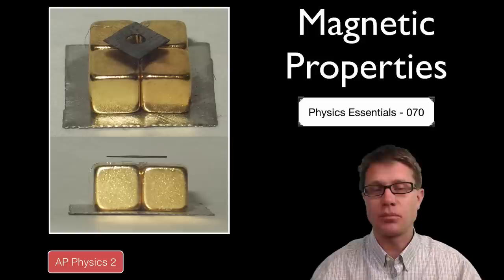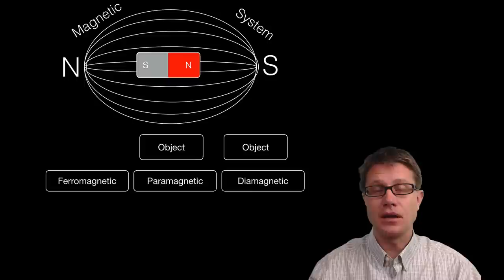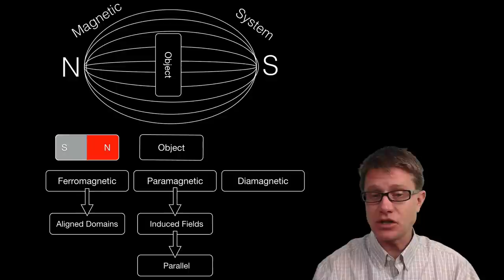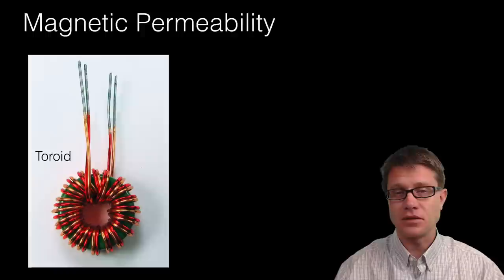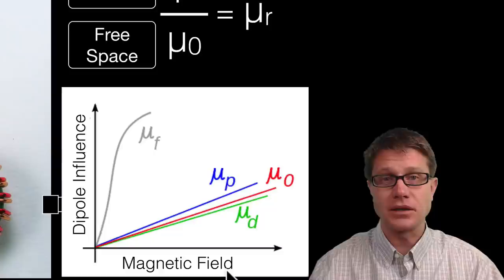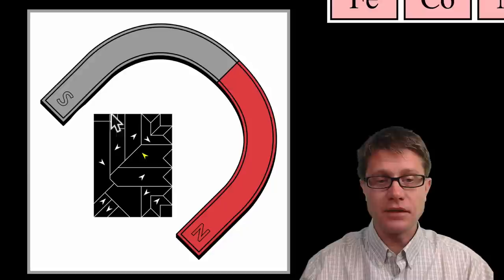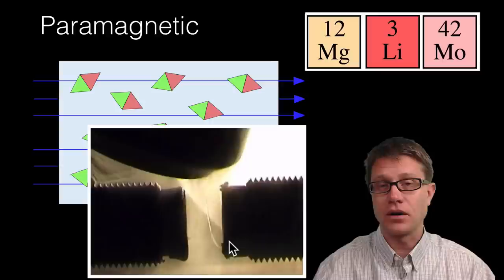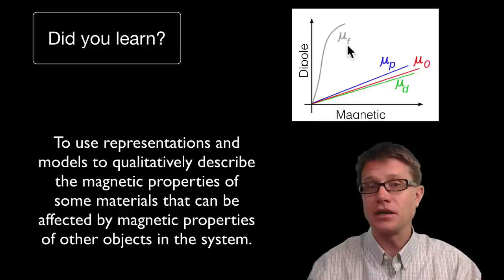Magnetic Properties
070 - Magnetic Properties

In this video Paul Andersen explains how all material has magnetic properties.  Ferromagnetic material can be permanently magnetized, paramagnetic material will align with magnetic fields, and diamagnetic material will align weakly with magnetic fields.  Magnetism is a quantum property that acts at all scale levels

Böning, Jens. Simple Illustration of a Paramagnetic Probe Made up from Miniature Magnets., January 10, 2006. selfmade – selbst gemacht.
“Diamagnetism.” Wikipedia, the Free Encyclopedia, November 30, 2014.
“File:Magnetic Domains 2.svg.” Wikipedia, the Free Encyclopedia. Accessed May 29, 2014.
“File:Powstawanie Domen by Zureks.png.” Wikipedia, the Free Encyclopedia. Accessed May 29, 2014.
“Permeability (electromagnetism).” Wikipedia, the Free Encyclopedia, December 5, 2014.